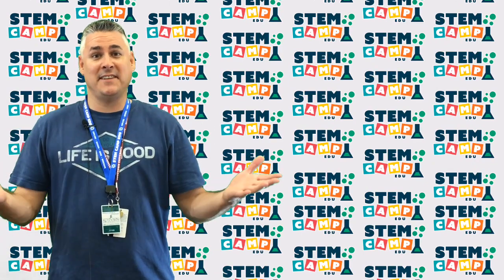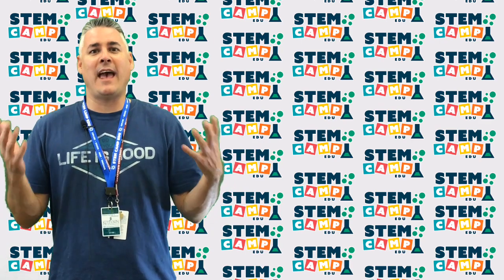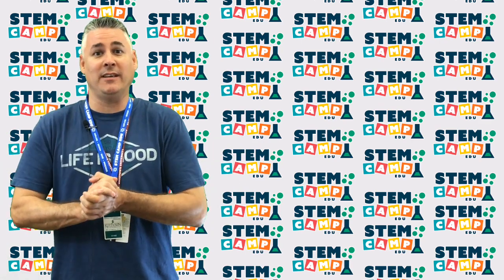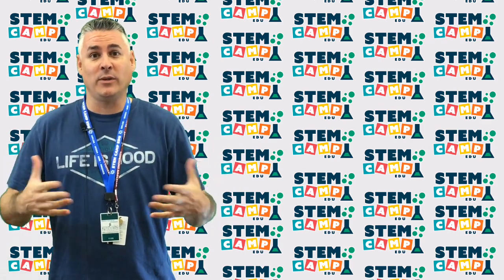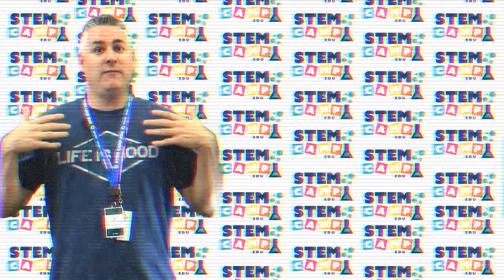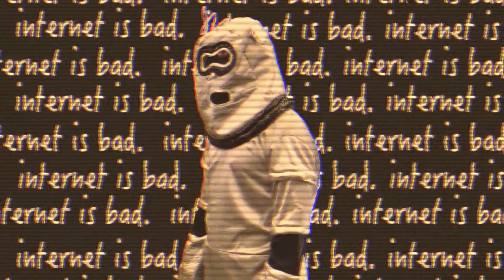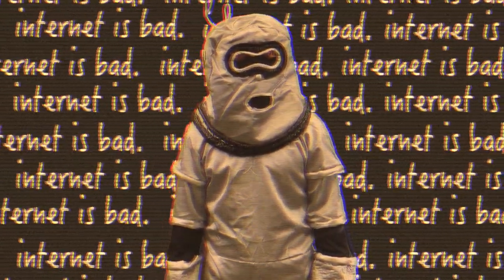STEM CAMP Hello